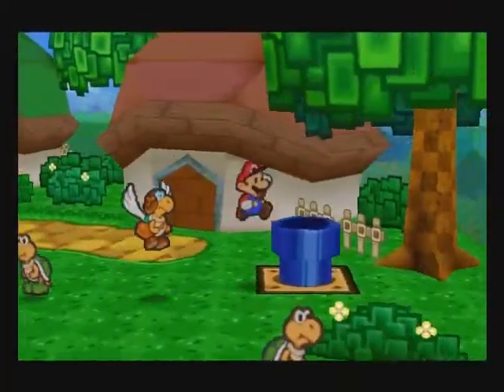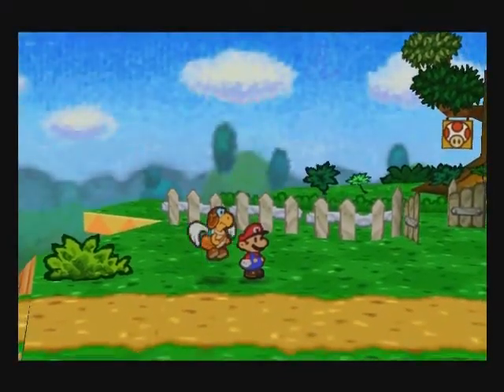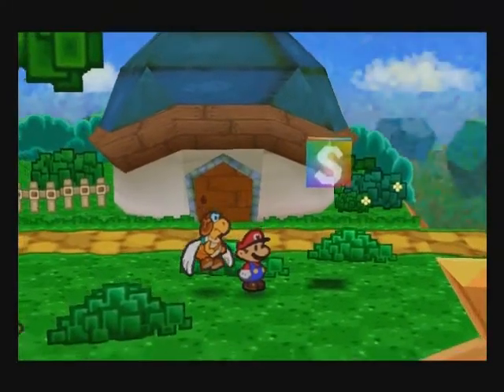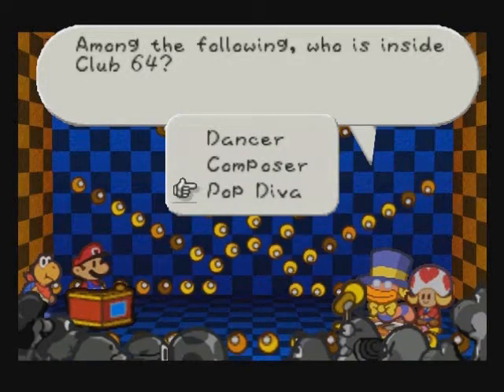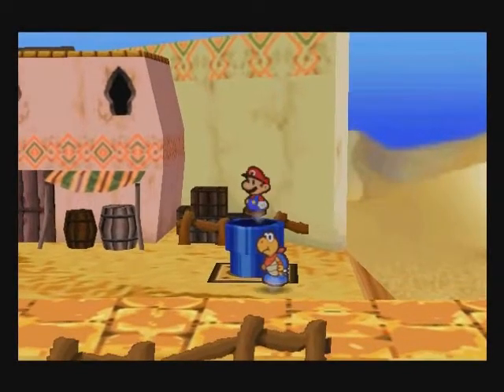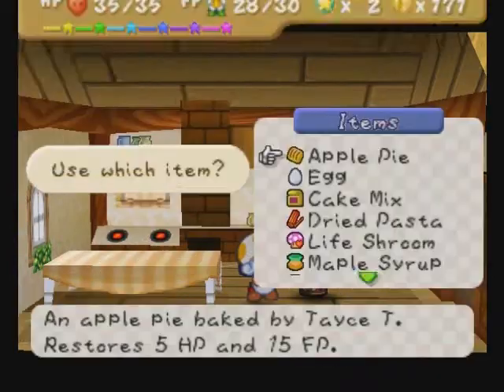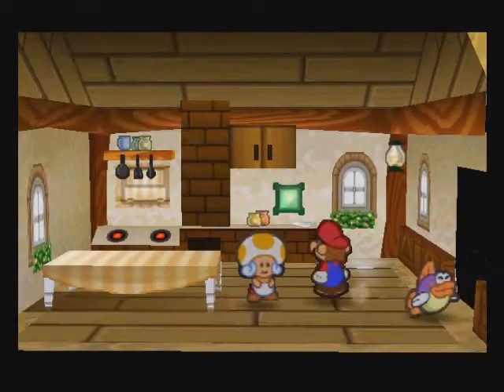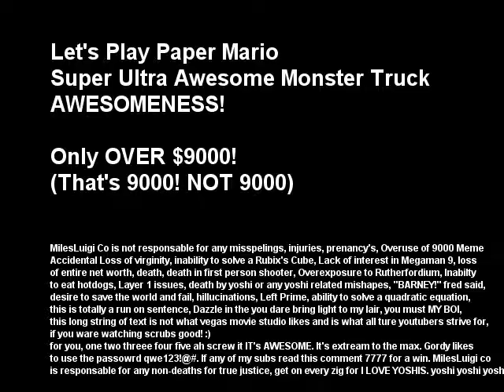Let's Play Paper Mario (100%) 54 - Monotonous tasks part 3 - Chuckola Cola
Mario answers some more Chuck Quizmo Questions.

After Answering 60 questions, (Mario) Tayce. T starts to cook ingredients. (I don't consider cooking all the recipies necesary for 100%, but I'll do it anyway so my inbox doesn't fill with 'OMG U NOOB DIDN'T COOK ALL TEH RECEIPES OMG I R BETER THEN U'. Wait, I already get those. :/)